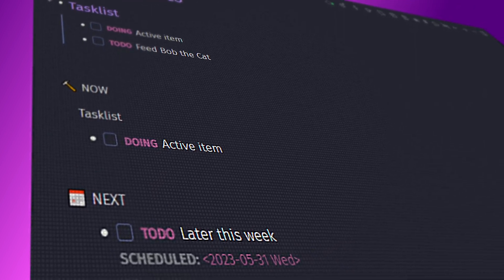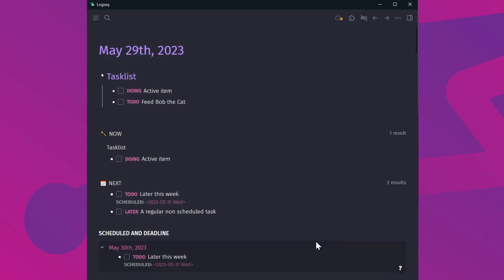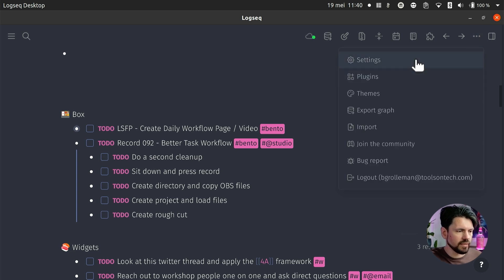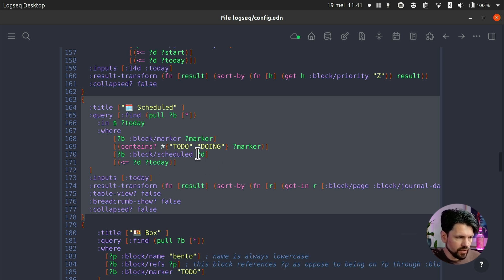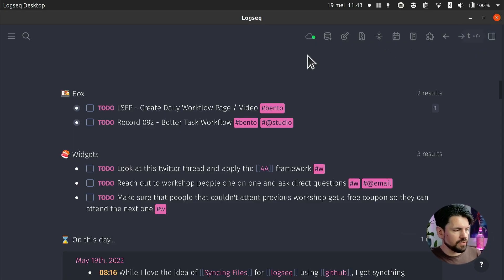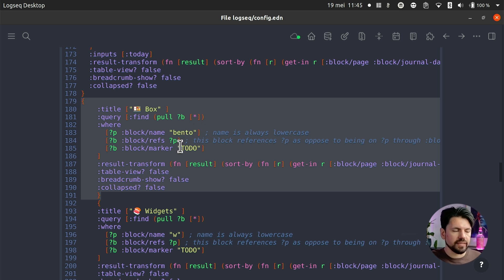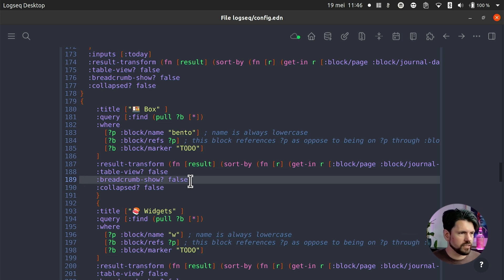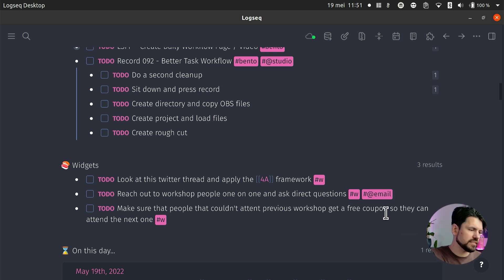Better default journal queries in Logseq for Task management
Changing my default queries to this set has made such a difference and resulted in me using Logseq for both Notes and Task management now.

You can find the queries and how to add them to the config.edn

00:00 - Start
00:22 - Problem
01:42 - Default Queries
02:09 - Scheduled Tasks
05:43 - Bento box
08:54 - Like and Subscribe
11:30 - Context
12:53 - Editing Bas
13:47 - Wrap up